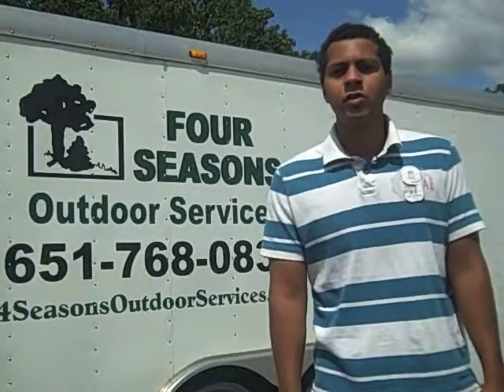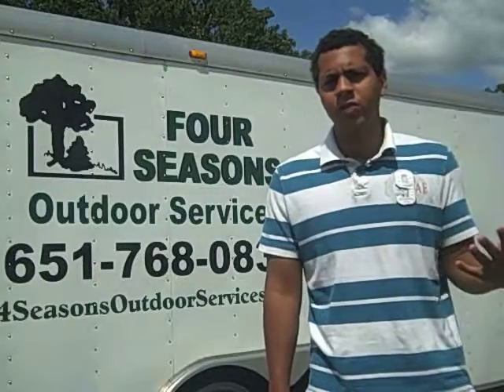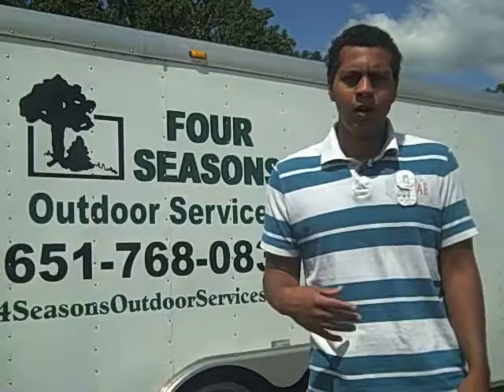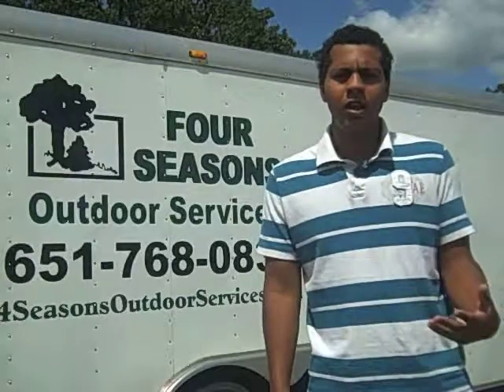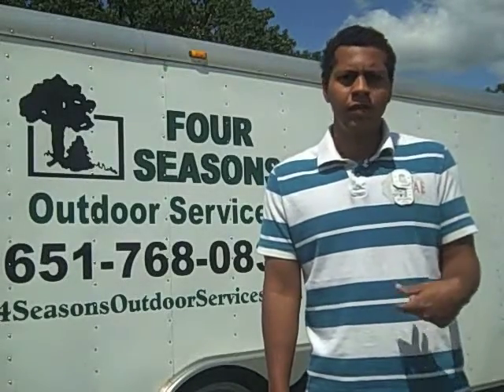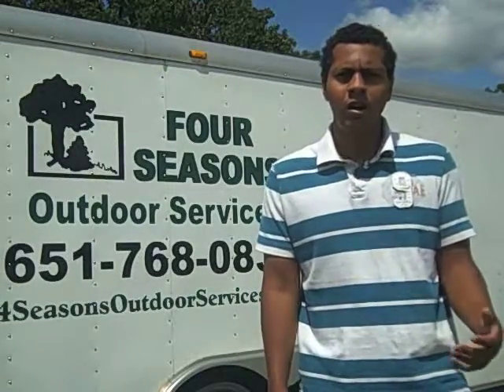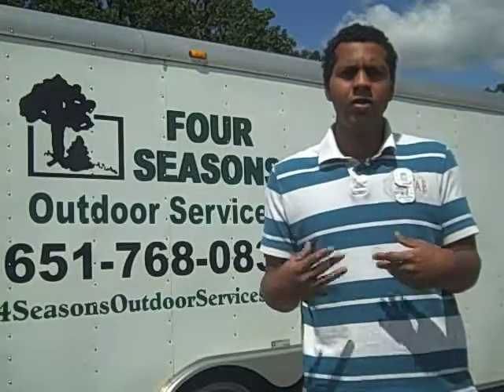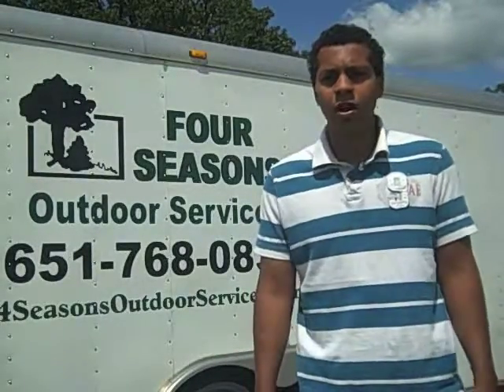Welcome to Four Seasons Outdoor Services - Minnesota Outdoor Services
Welcome to Four Seasons Outdoor Services.  Lawn Care (residential and commercial), Tree Services, Stump Removal, Snow Removal (residential & commercial), brush chipping, spring cleanup, fall cleanup, mulch, rock, etc!
Serving the east metro: Woodbury, MN - Cottage Grove, MN - Hastings, MN - Stillwater, MN - Afton, MN - Inver Grove Heights, MN - Eagan, MN - St. Paul Park, MN - Newport, MN - Oakdale, MN - Maplewood, MN